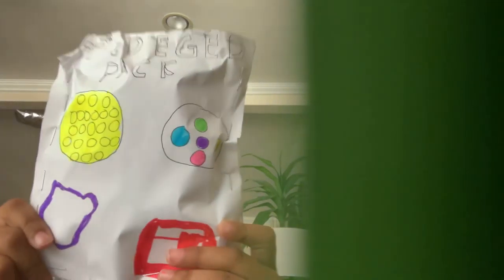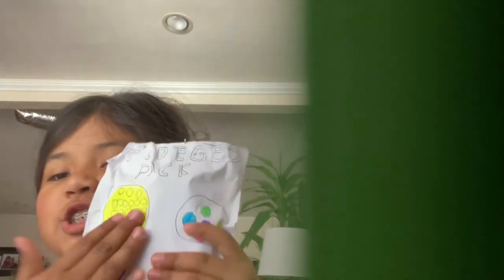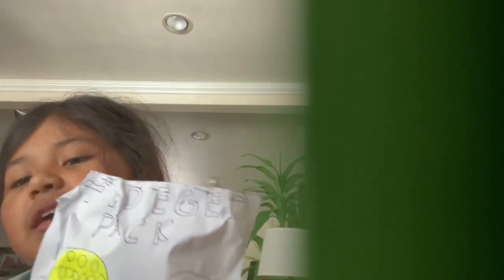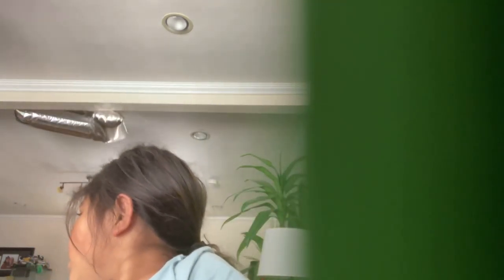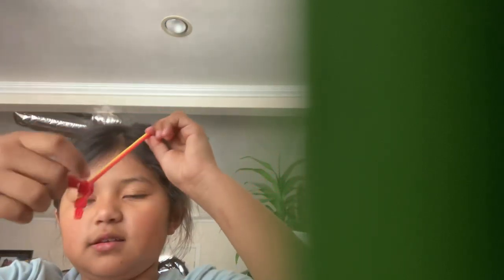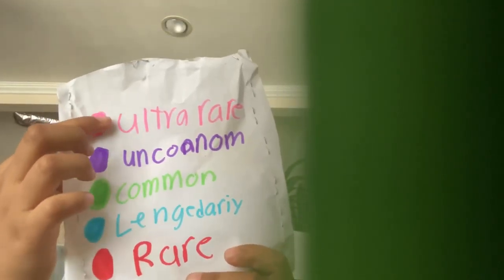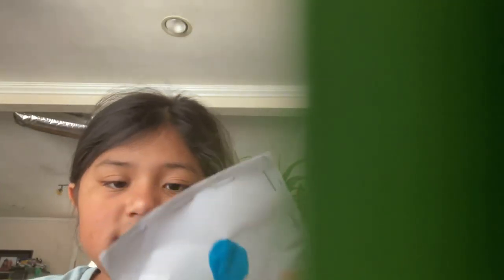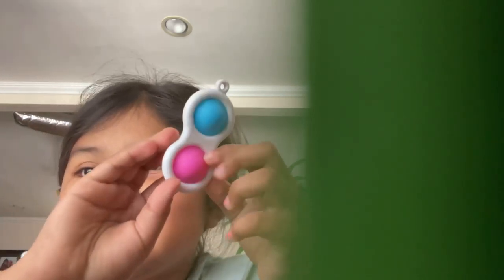April 20, 2021